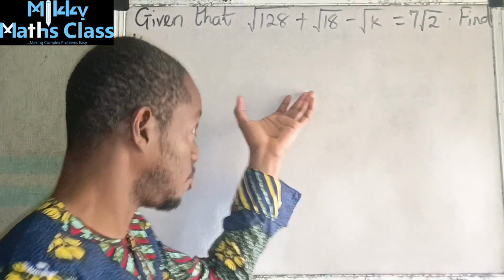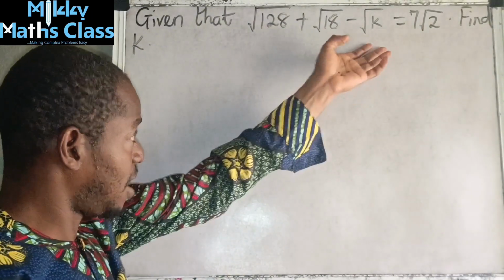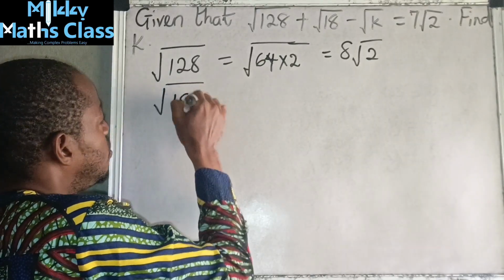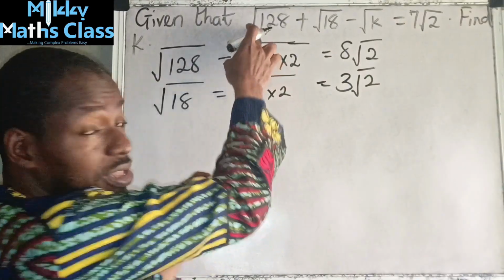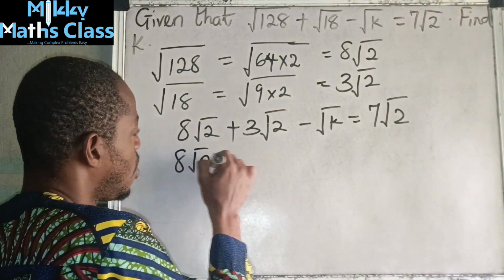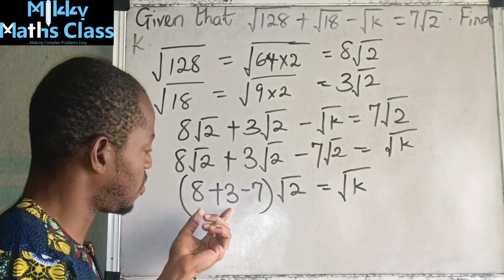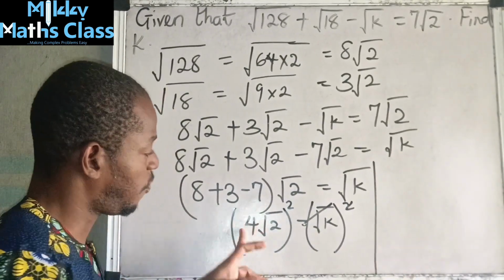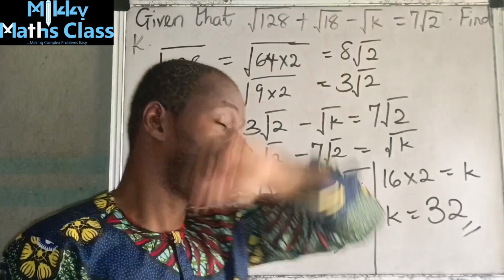Only Smart Students Can Solve This Surd Equation 😳🔥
Think you're good at surds? 🤔
Try solving this:

Most students struggle with simplifying radicals properly — but once you understand the trick, it becomes EASY 🔥

In this video, I’ll show you:
✅ The fastest way to combine like radicals
✅ The trick to solving radical equations
✅ How to avoid common WAEC/GCSE mistakes

This question is perfect for:
WAEC students
GCSE students
SS1–SS3 maths learners
Anyone preparing for external exams